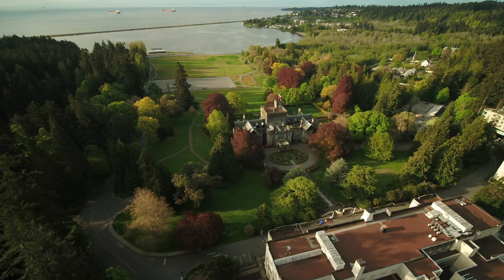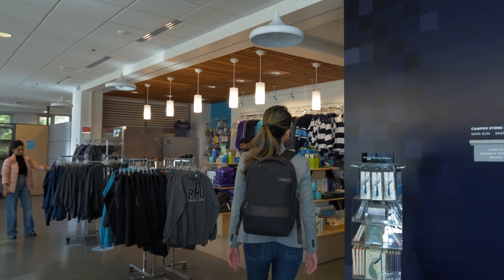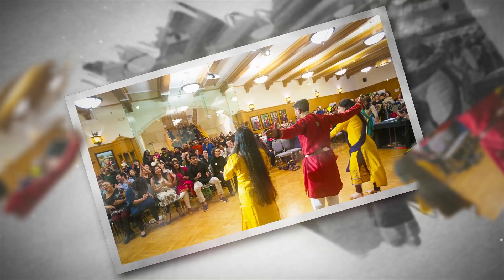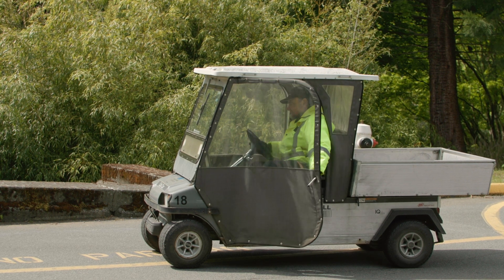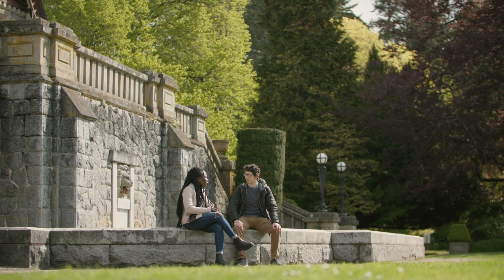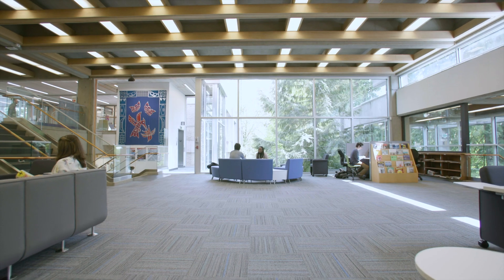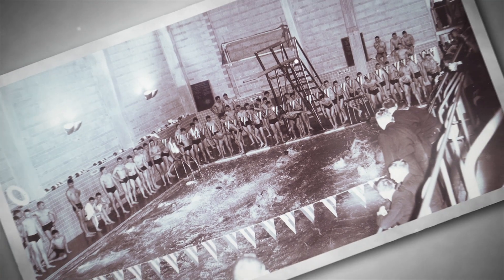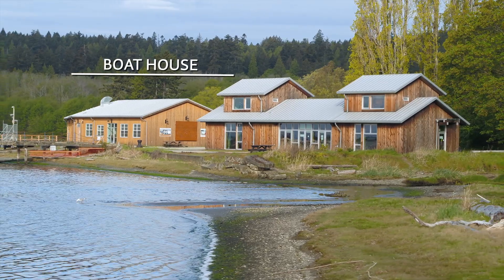Royal Roads University Campus Tour (English)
Take a tour of the Royal Roads’ campus with us!

Our breathtaking campus is located on the traditional Lands of the Xwsepsum (Esquimalt) and Lekwungen (Songhees) ancestors and families. With gratitude, we live, work and learn here where the past, present, and future of Indigenous and non-Indigenous students, faculty and staff come together.

In addition to showcasing the gorgeous grounds, we’ll take you through all the key buildings and show you everything you need to know to start your education with RRU – including where you will learn, eat, and relax around campus as a student.

Chapters:
0:00 Welcome to RRU
0:35 Sequoia Building
1:26 Grant Building
2:23 Nixon Building
2:48 Millward Building
3:20 Hatley Castle
4:00 Gardens & Nature
4:33 Library
5:09 Sherman Jen Building
5:44 Dogwood Auditorium
6:02 Recreation Centre
6:34 Boathouse
6:53 Sneq’wa e’lun